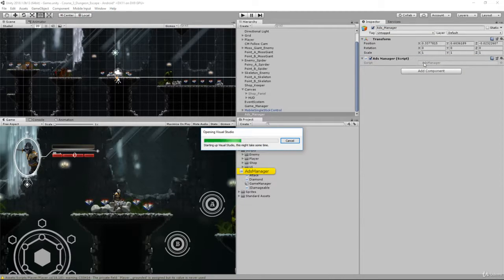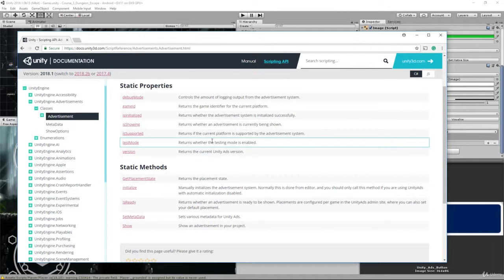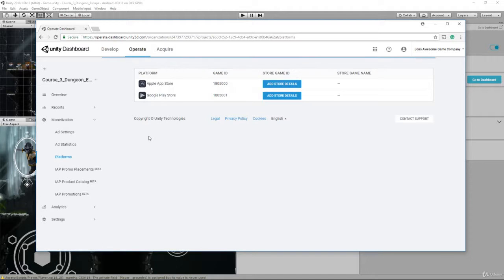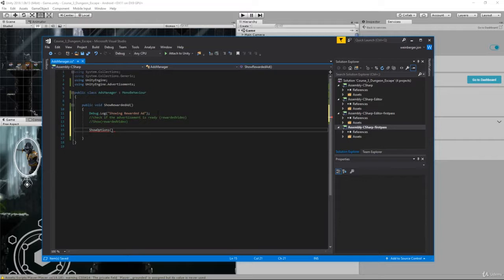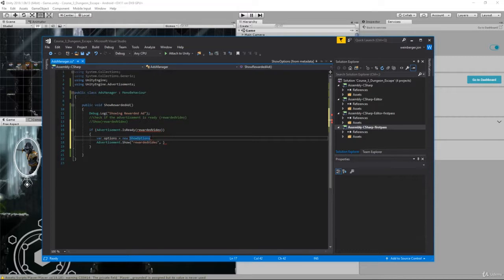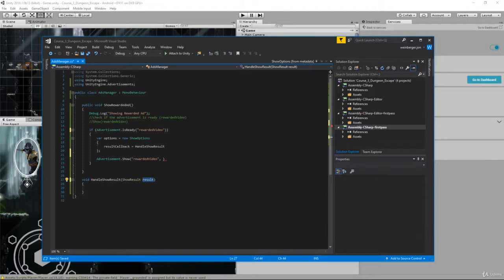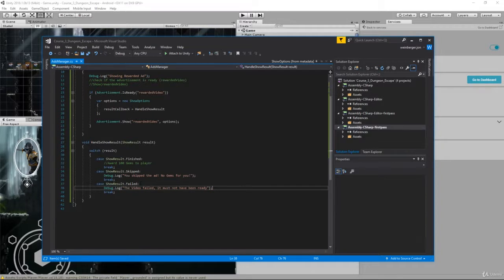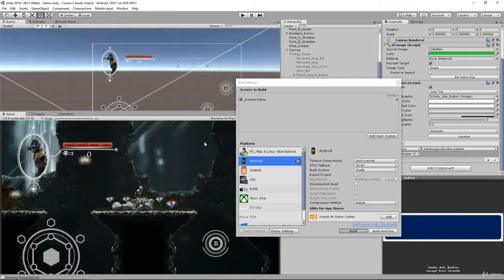4 Rewarded Video Ad Setup